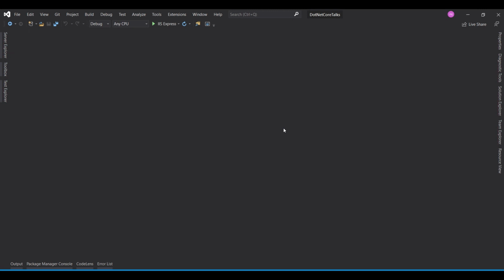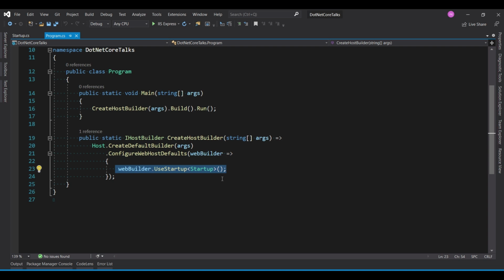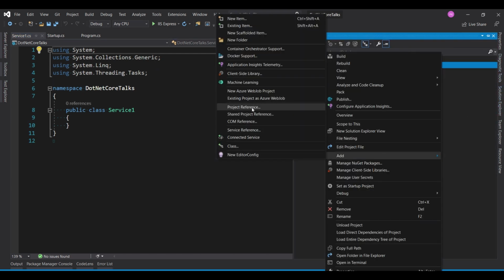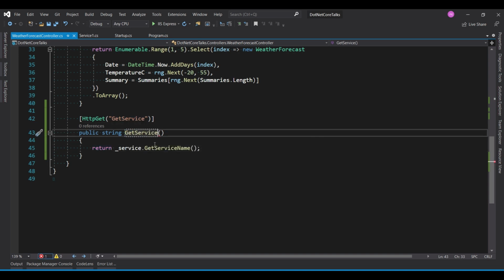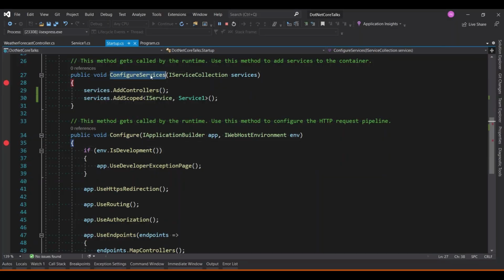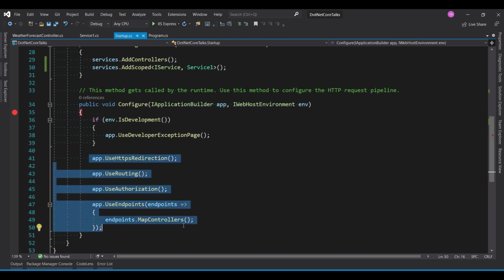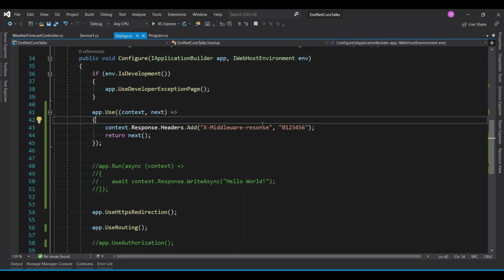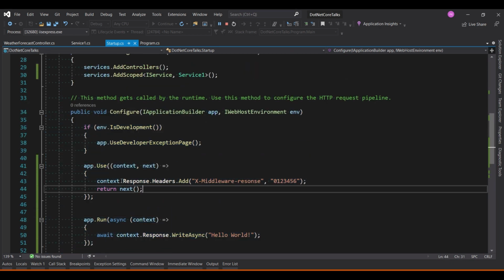Startup and Program class in Dotnet core | Configure vs ConfigureService | csharp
What is configure and ConfigureServices in .NET Core |  What is configure in .NET Core | Is configure method mandatory in .NET Core | Does IIS use Kestrel | What is difference between app use and app run | What ConfigureServices () method does in startup CS | Csharp Interview Questions